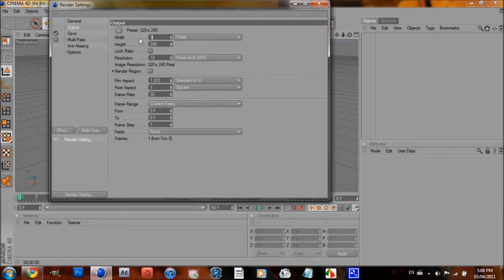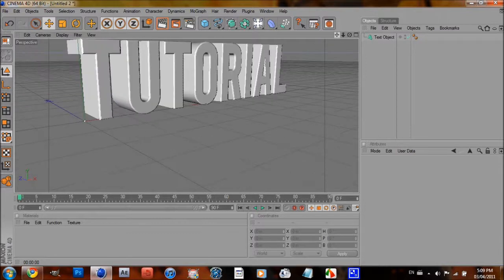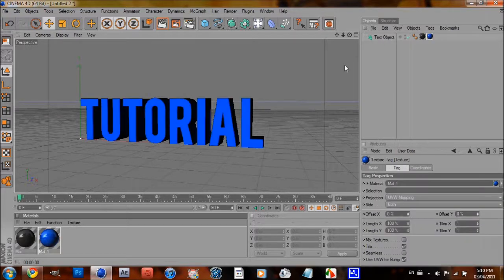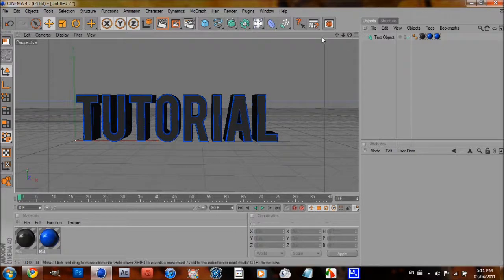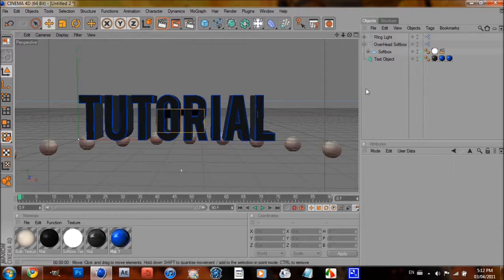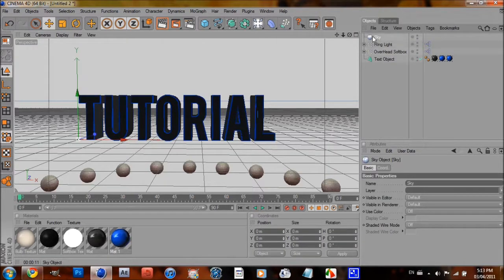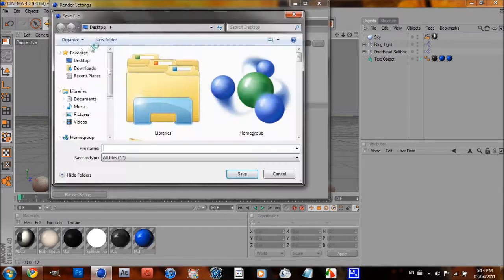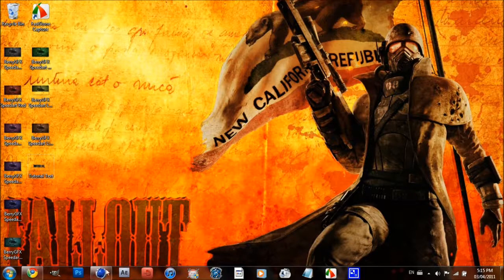BerryGFX | Cinema 4D Tutorial | Nice 3D Text With Transparent Background.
In this tutorial I am going to show you how to make a nice 3D text with a different color on the fillet caps, very nice reflections, and how to make the background transparent.

Here are the link's to whatever I mentioned in this video.

It may be a bit pricey, but there is a thing called the internet if you know what I mean.

Also Comment telling me what you'd like to see! Thank's for watching, and I hope this was helpful.